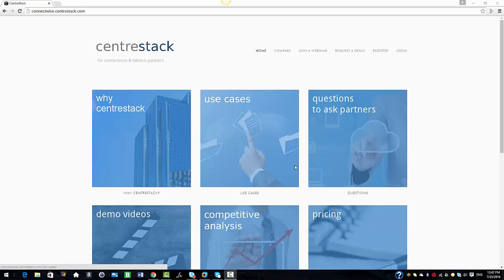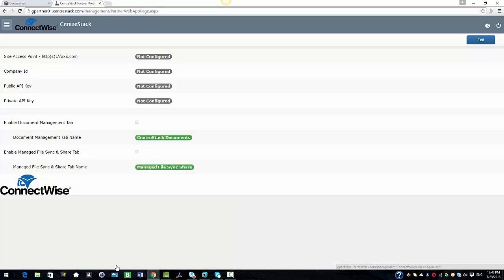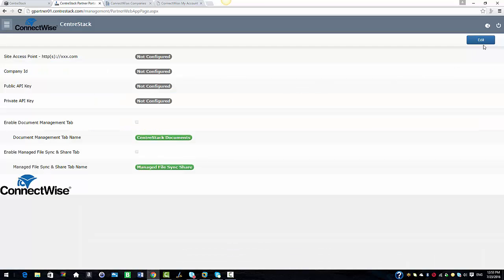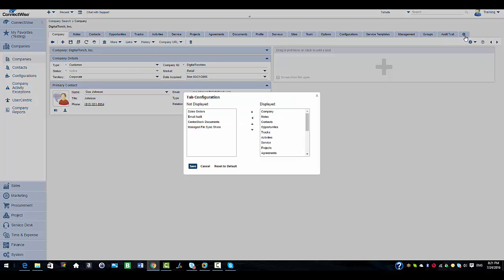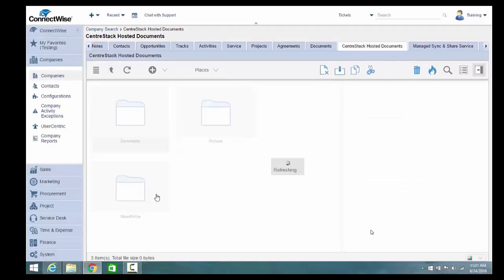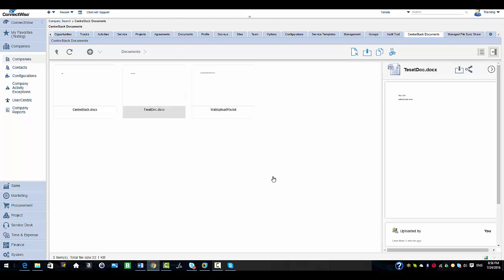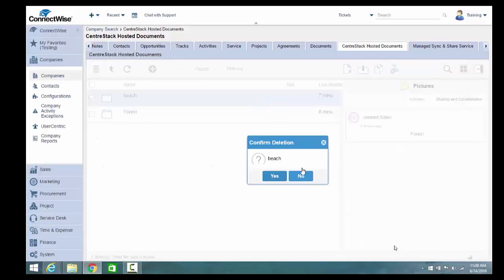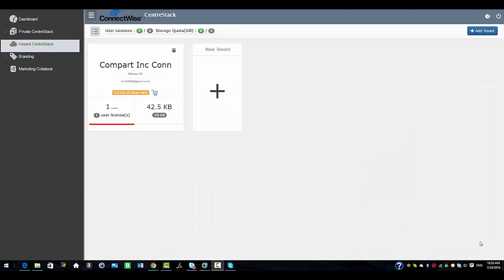Centrestack Connectwise Integration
CentreStack is an enterprise file sync and share solution. It has also been integrated with Connectwise so Connectwise partners can take advantage of document management and enable file sync and share service directly from the Connectwise console.